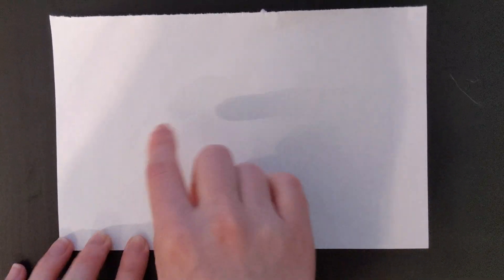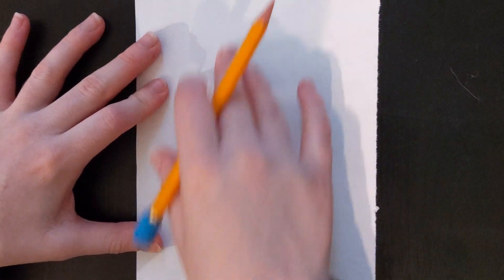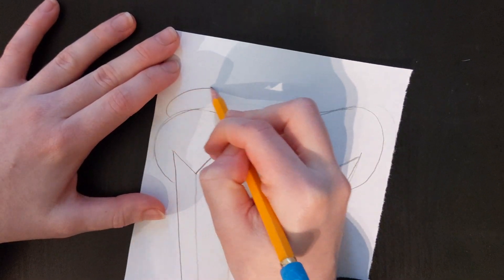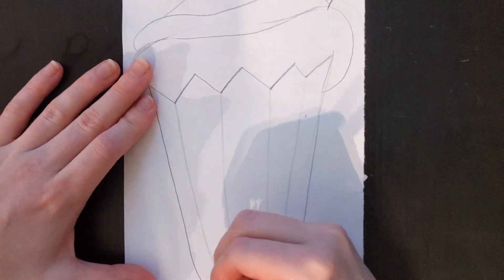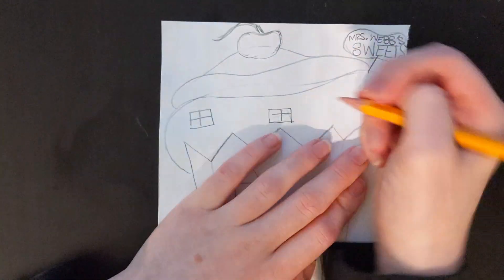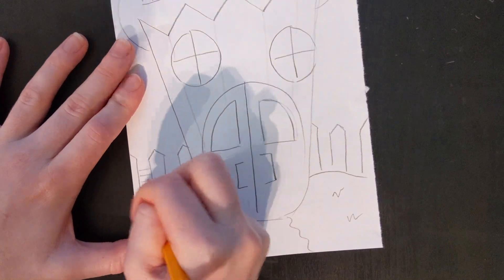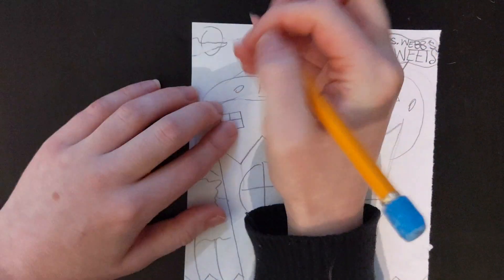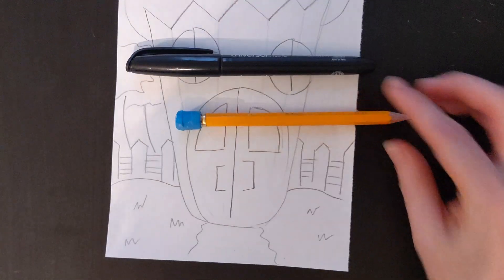Duck Architecture - Step 1 - Drawing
Architecture Lesson for 2nd Grade